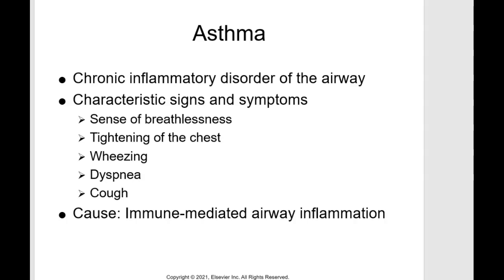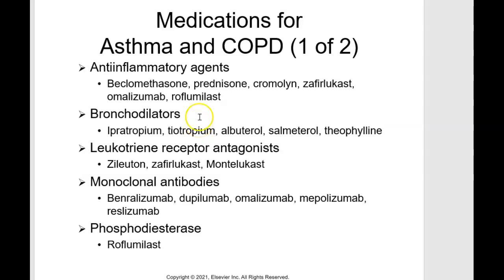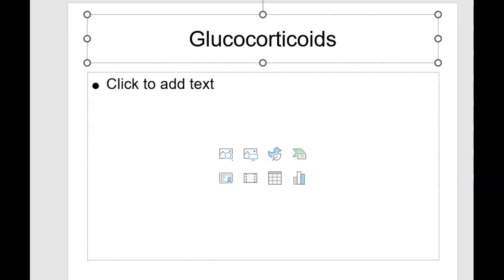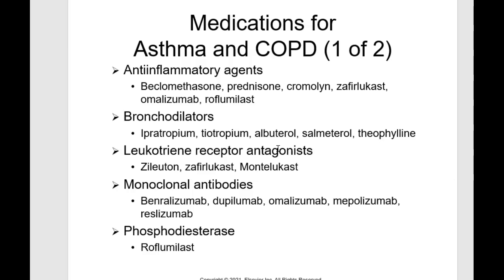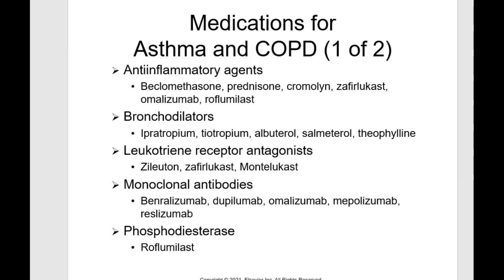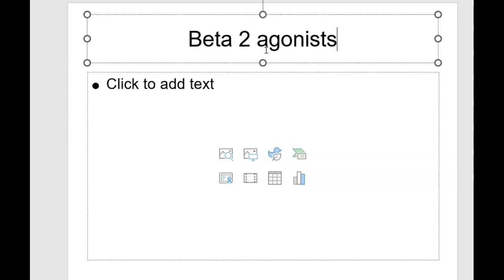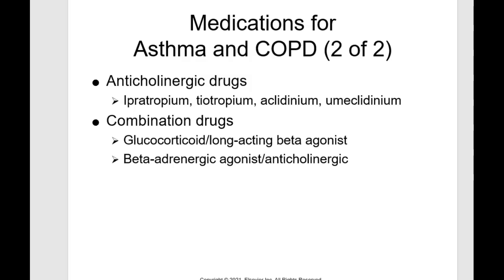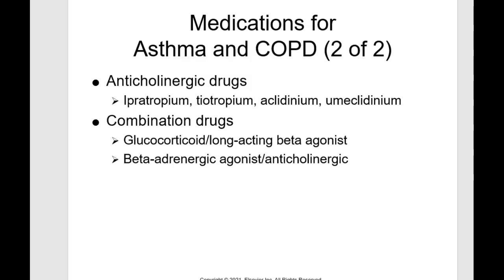ch 62 Resp